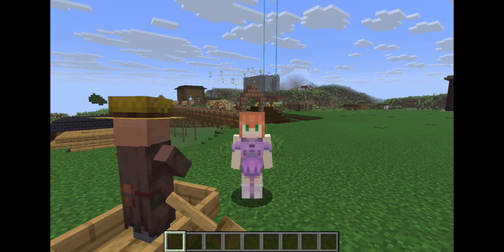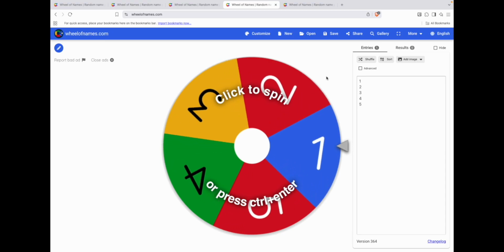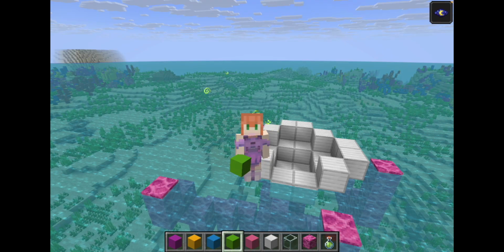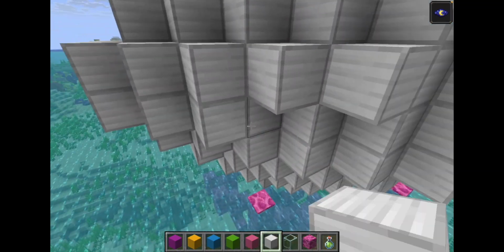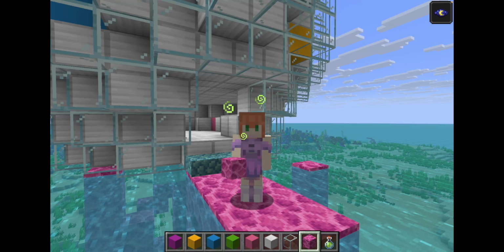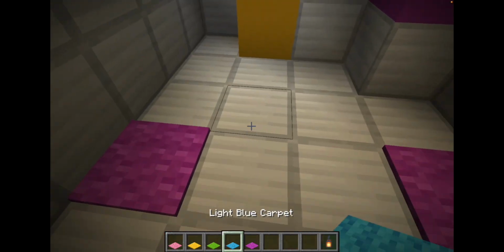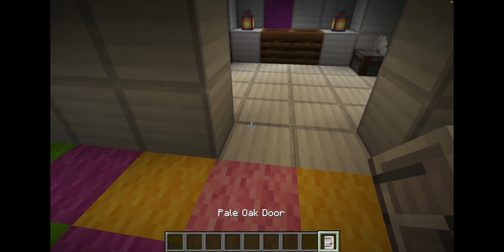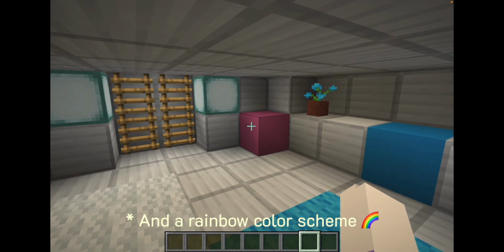Spinning A Wheel To Decide My Minecraft Build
In this video, I use the spin the wheel method (created by @lilsimsie ) to create a Minecraft build suitable to be a house for my friend, Farmer Fred. I hope you enjoy the video! 💜

We 💜 Farmer Fred!